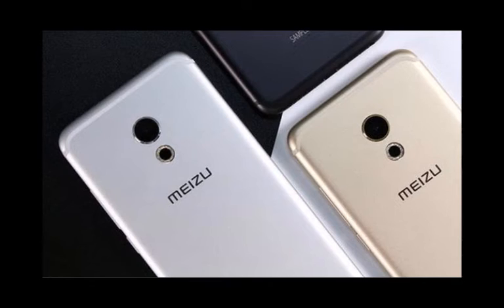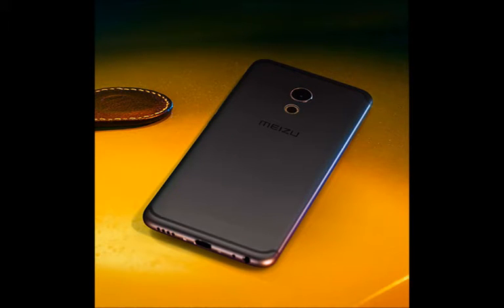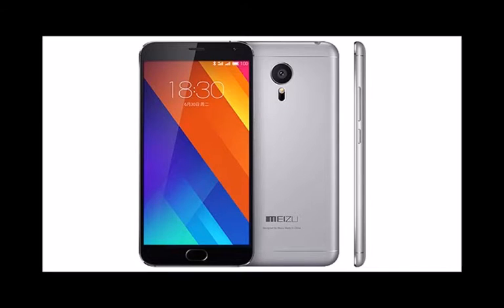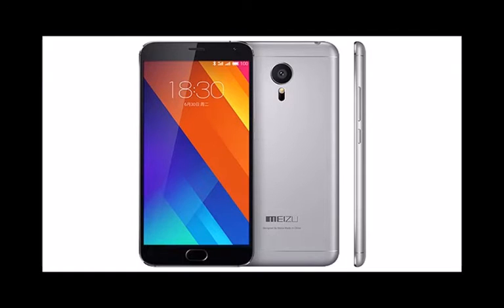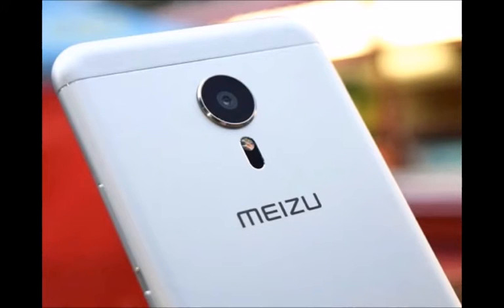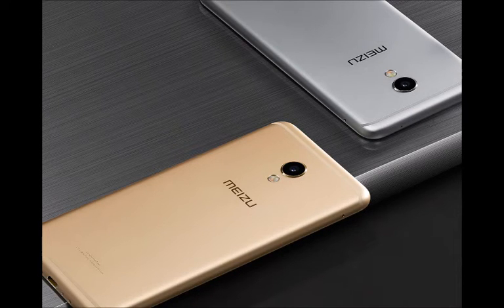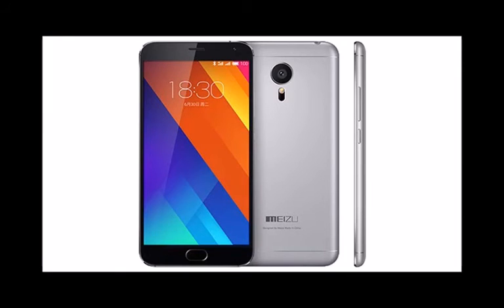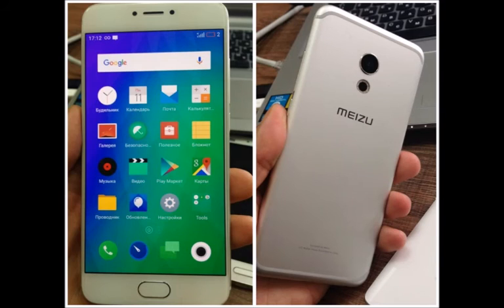Meizu MX6 New Smartphone First Look & Specs, Price, Release Date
The MX6 is a 5.5-inch phone that puts style at the forefront with its sleek metal body and very thin, 7.25mm profile. The phone runs the Flyme 5.2 interface on top of Android 6.0 Marshmallow, and it features a fast camera that Meizu claims has undergone some rigorous testing to deliver superior results.

Here is a quick look at the Meizu MX6 specs in a nutshell:

Meizu
MX6 specifications
Platform Android 6.0 Marshmallow
with Flyme 5.2 with
Display 5.5-inch LCD
with 1080 x 1920 pixels

SoC MediaTek Helio X20

RAM 4 GB and
Storage 32 GB
Camera 12-megapixel Sony IMX 386
5-megapixel front cam
Battery 3,060 mAh
24-watt fast charging

Meizu MX6 : camera

The Meizu MX6 is the first phone to come equipped with a Sony IMX 386 sensor. It's a 12-megapixel camera featuring 1.25-micron pixels and an f/2.0 lens on top.

Meizu is comparing the speed of this camera to that of the Samsung Galaxy S7 Edge, and even says it is very slightly faster, so we're curious to learn more about that. It's worth noting that there is no dual-pixel auto-focus tech here, but the MX6 does support phase-detection pixels for faster focusing.

Meizu MX6 price and release date

The most impressive thing about the Meizu MX6 is that it follows in the footsteps of other phones made in China. That is: it's very affordable.

Meizu will be selling the MX6 for an official price of $300 for an unlocked phone. Keep in mind that Meizu phones are currently not officially available in the United States and we don't yet know if the MX6 will have compatible 4G LTE bands. Meizu does sell its phones in some European countries.

For all of you enthusiastic about Meizu phones, you should know that you could still import the phone fairly easily via third-party resellers, but the price for the MX6 there would likely be higher than the official MSRP.

The Meizu MX6 will go on sale in a flash sale in China on July 30th.